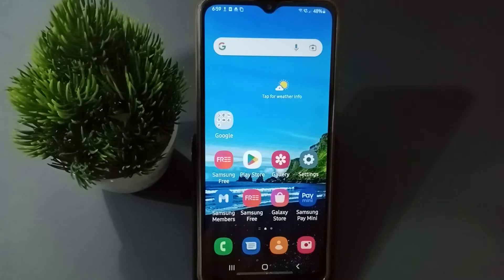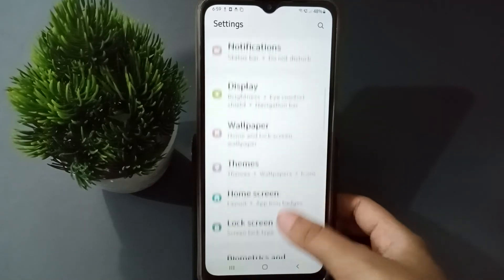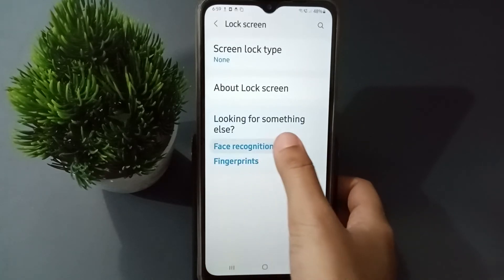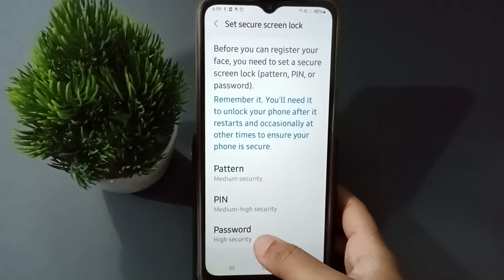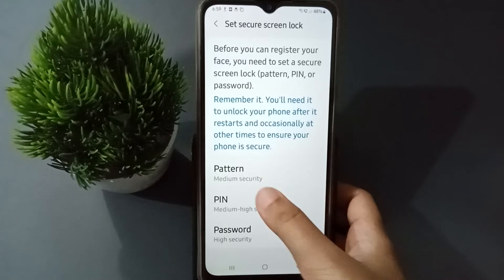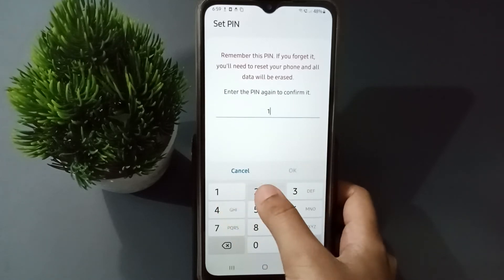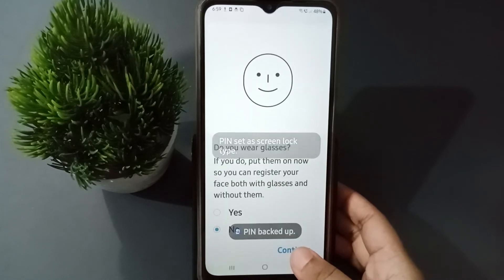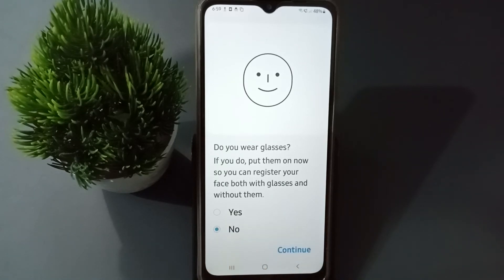samsung phone 📱 set face lock